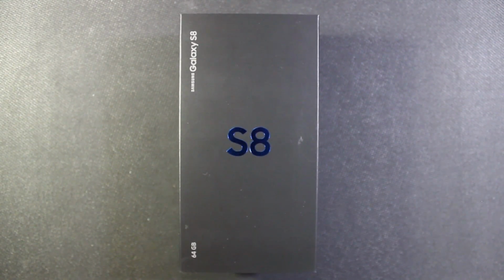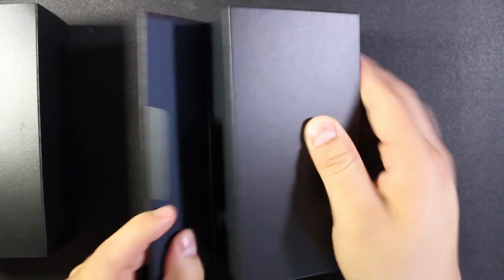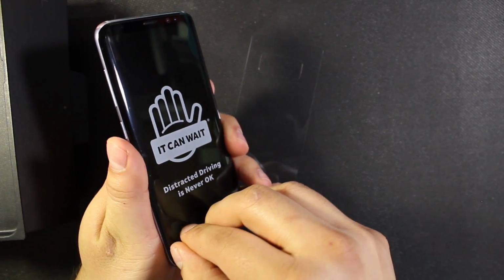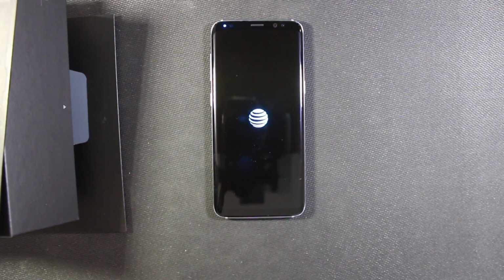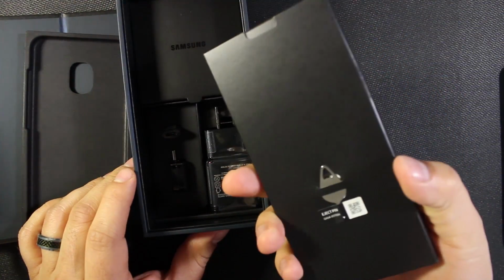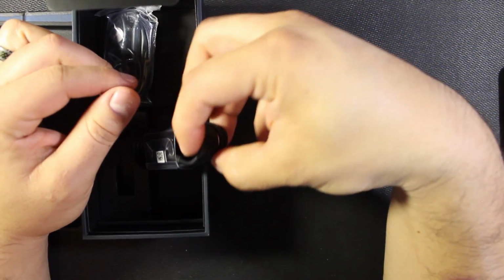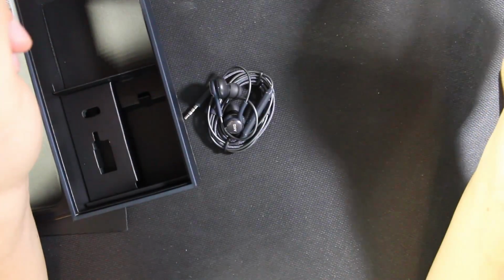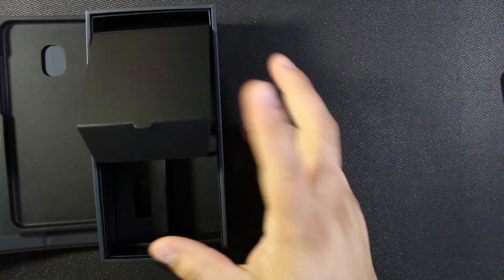Samsung Galaxy S8 Unboxing and First Look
It's finally here! Samsung's attempt to return to glory after the hot mess that was the Note 7 is now available to purchase on all carriers.  Here I unbox the orchid gray variant on AT&T and see exactly; WHAT'S IN THE BOX!?!?!?